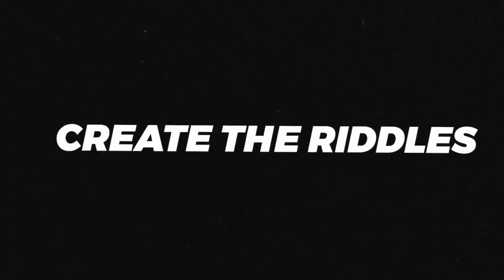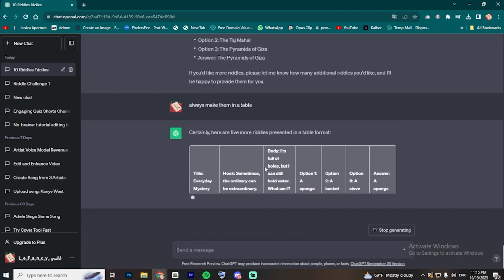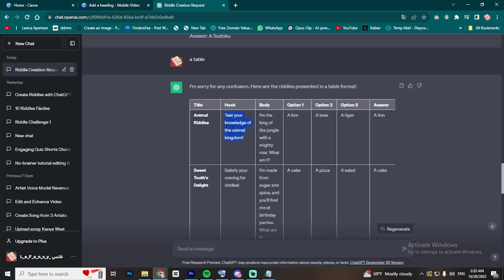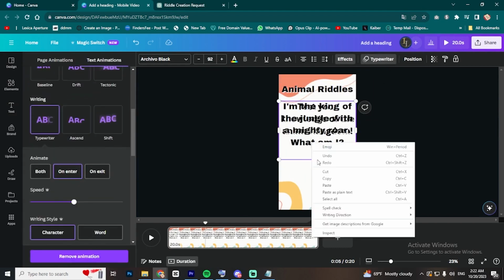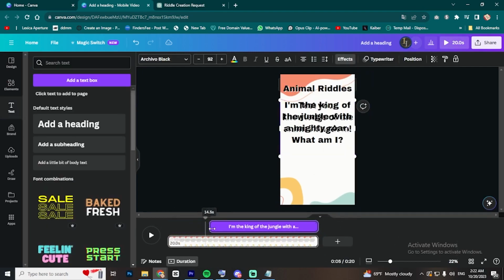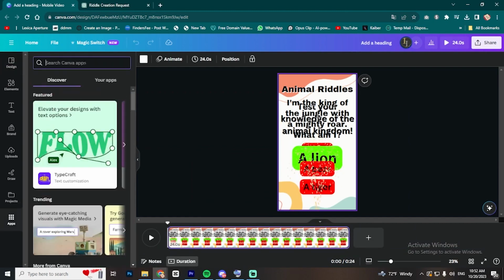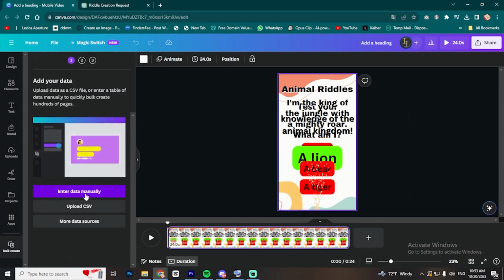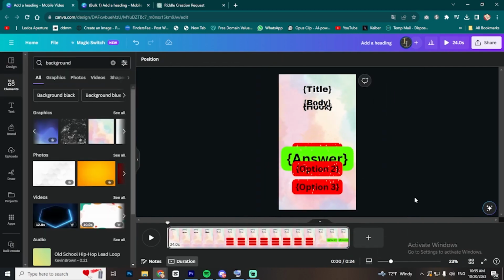How to Make 800 Monetizable Shorts in 10 Minute Using Ai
Prompt ➡️ : As a renowned riddle expert your task is to create 10 quick and interesting riddles for your audience to solve. The riddles should be easy enough to engage and entertain the participants. Each riddle should have 3 options and only 1 correct answer. Please follow the table format provided below to present your riddles:

Title I Hook I Body I Option 1 I Option 2 I Option 3 I Answer

For example:

Title: Fun Riddles 101
Hook: Can you crack this?
Body: I have the keys but no locks. I have the space but no room. You can enter but can't go outside. What am I?

Option 1: A keyboard
Option 2: A house
Option 3: A wallet

Answer: A keyboard

Please ensure that your riddles are well-crafted, engaging and provide a satisfying solution.

In this video I used ChatGPT to generate the riddles, then used canva to desig the shorts, after that used the bulk create to generate the 800 shorts. this can take your channel from 0 to monetization.